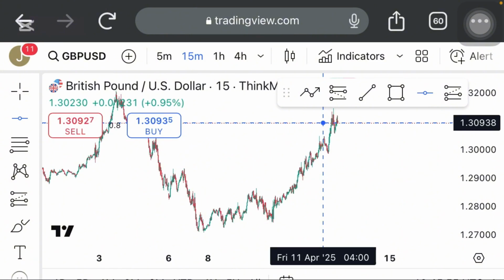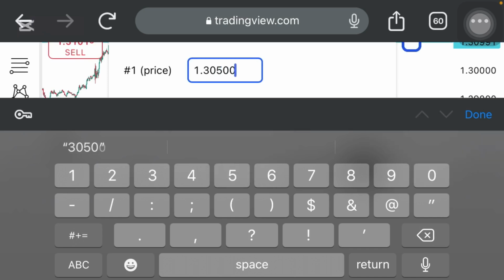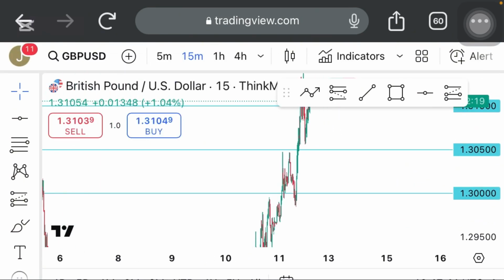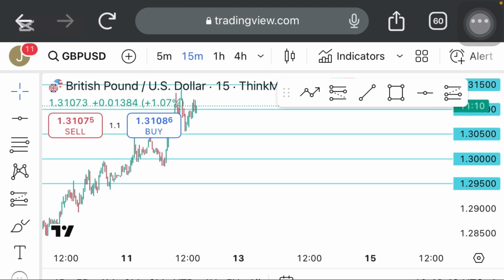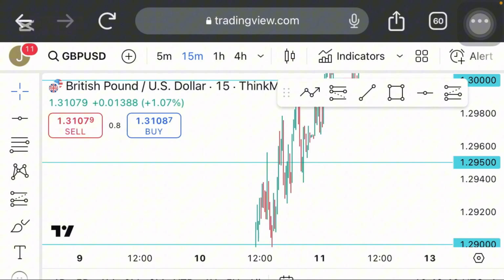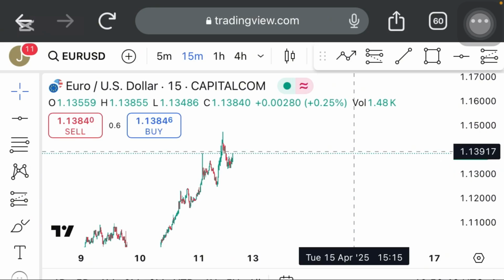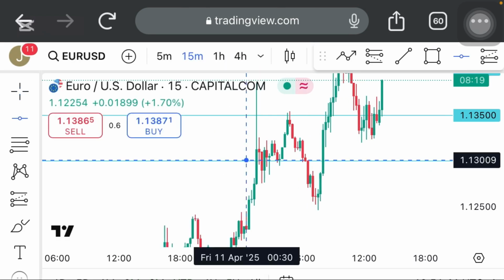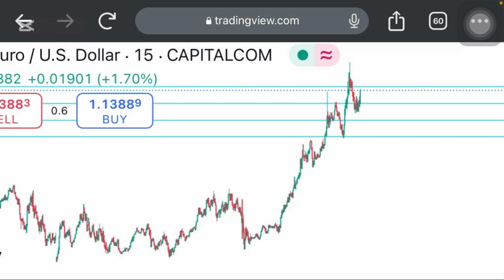HOW TO PLOT BIG BOYS LEVELS (HEDGE FUNDS LEVELS)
Title:* "How to plot big boys levels (Hedge funds levels)

*Description:*

"Psychological levels are basically roundup numbers that banks,hedge funds pay close attention to.
Just like 10,15,20,25,30,35,40,45,50…

In this exclusive video, I'll take you through how to plot psychological levels, how to use it and the psychology behind it.

Whether you're a beginner looking to learn from a pro or an experienced trader seeking new insights, this video is packed with valuable information and actionable tips.

So, let's get started and trade like a pro!

*Timestamps:*

- - Introduction
- - How to plot psychological levels
- ⁠- How to use it
- ⁠- Conclusion